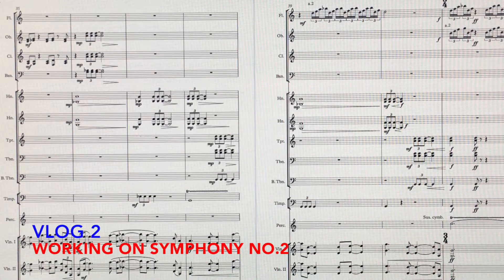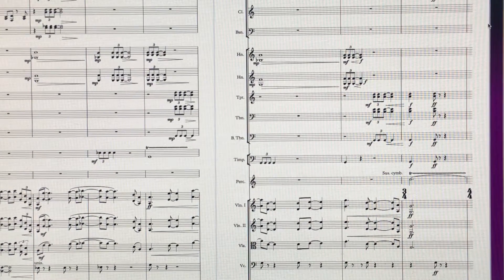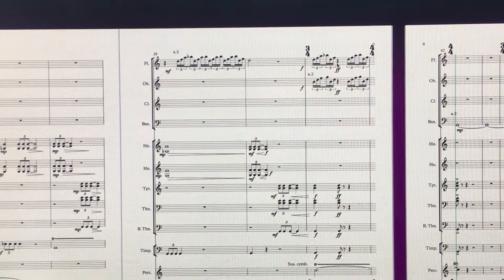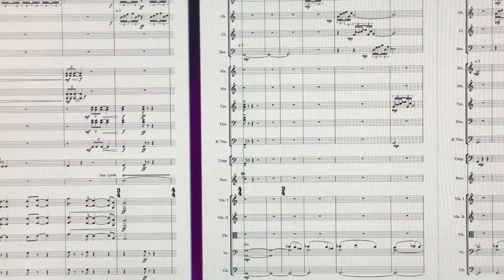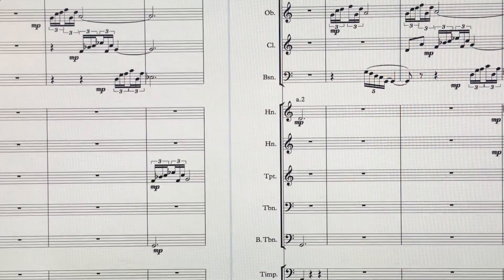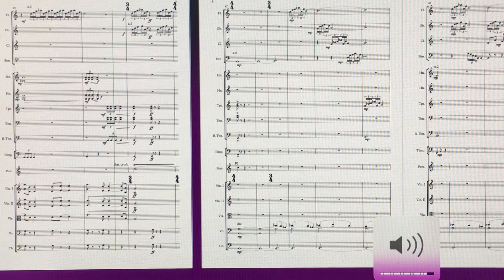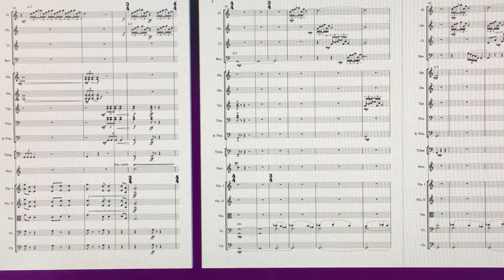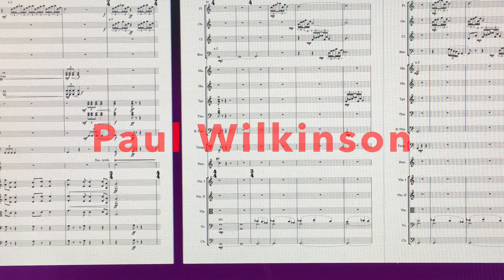Vlog 2 - Composing my 2nd Symphony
Vlog 2. Looking at some orchestration and melodic material in my 2nd Symphony and how they are developed.